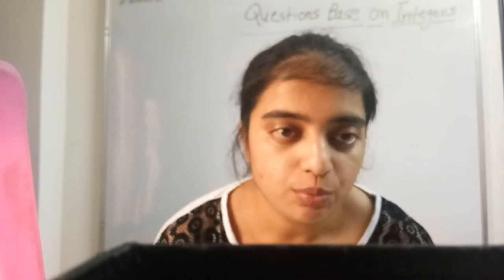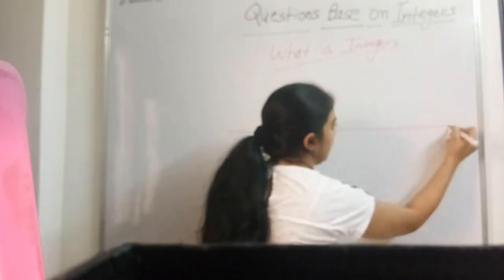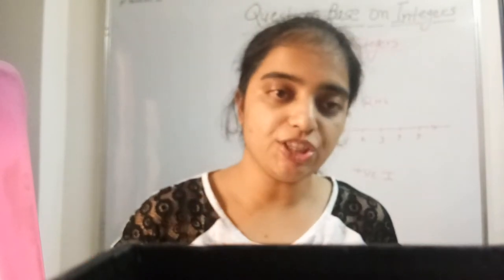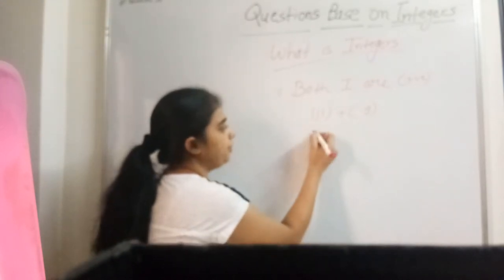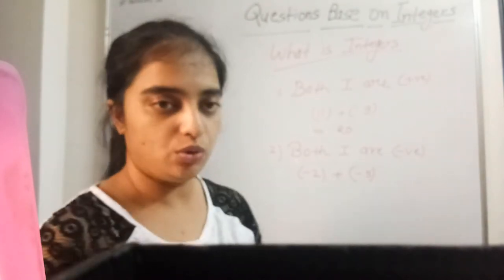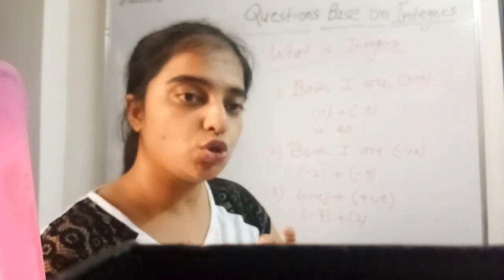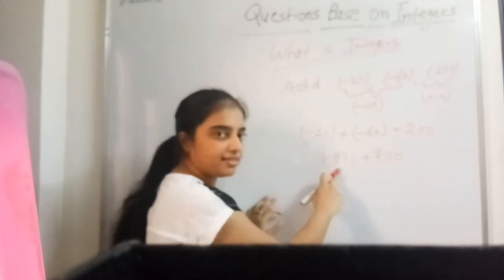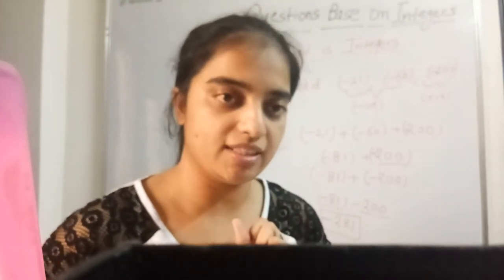Important Question Based On Integers | Integers Important Questions Based on NCERT | ApekshaTutorial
Hello Friends ! my name is  Apeksha Jain and I have started this channel to give tips and tricks to solve maths problems in seconds that will also help in SSC, BANK, RAILWAY, RPF, SSC GD, UPP & ALL OTHER EXAMS.

In this video the topic i had shared is totally in hindi and is relatable to indian public.

Assets used to make the video:

50MM LENS
CAMERA TRIPOD
TRIPOD FOR MOBILE
VLOG GORILLA POD
LIGHT STAND (SOFTBOX)